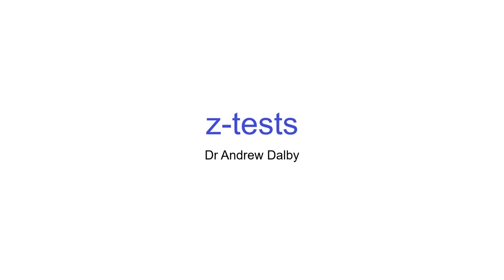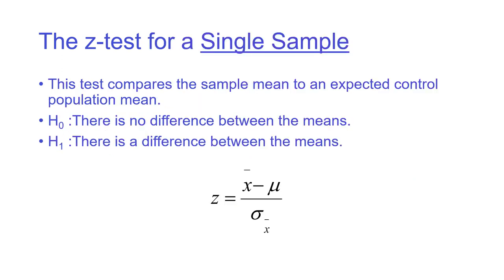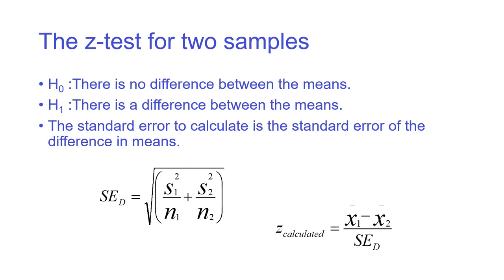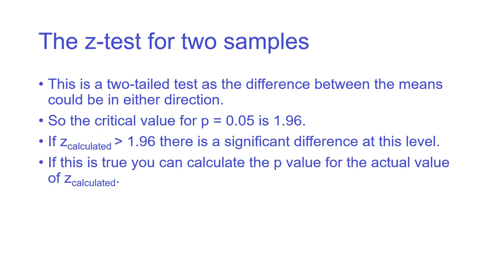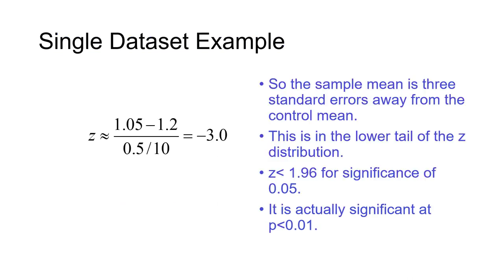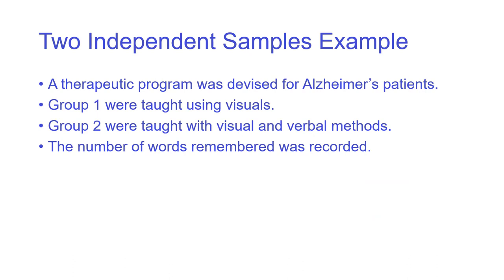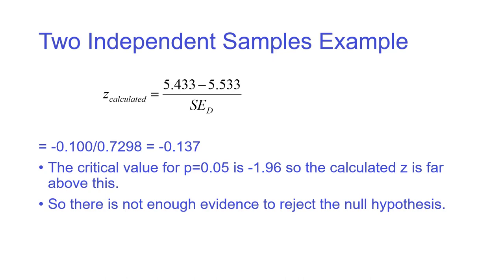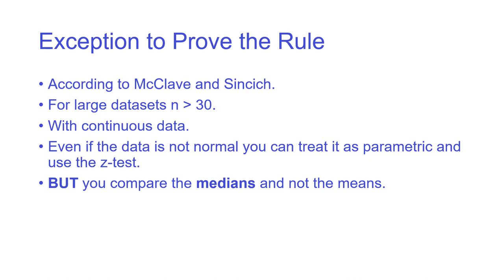z tests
Theory of the z-test: Note we almost always use t-test and this is just for information